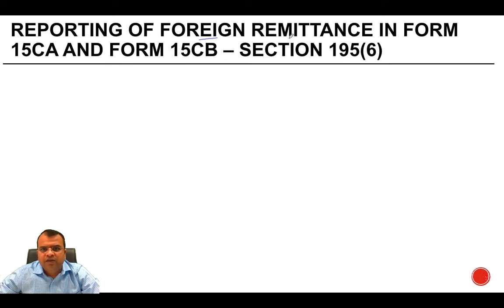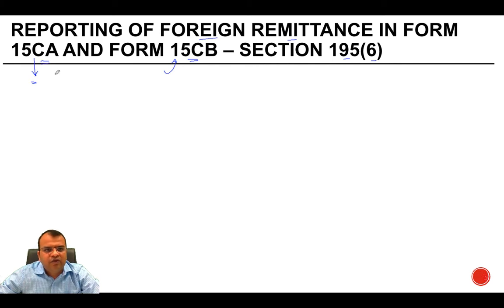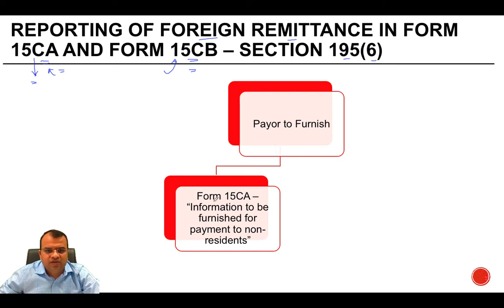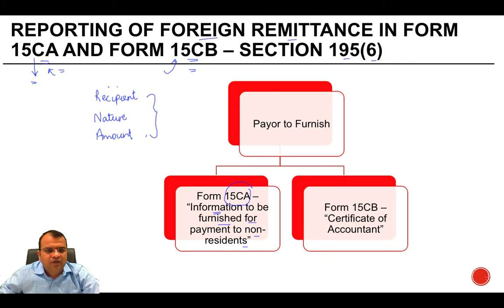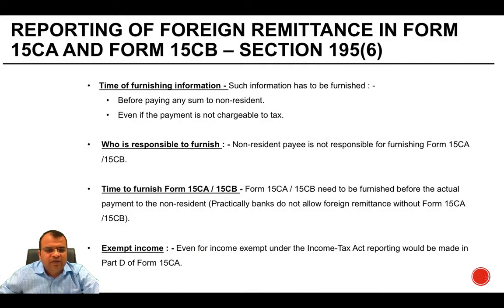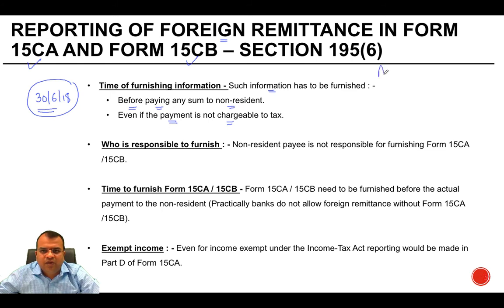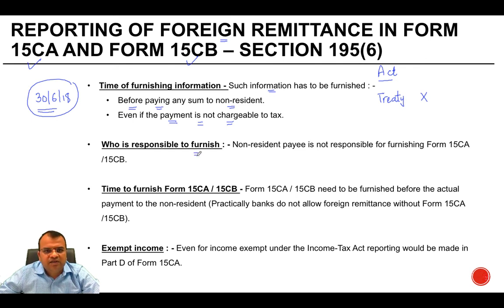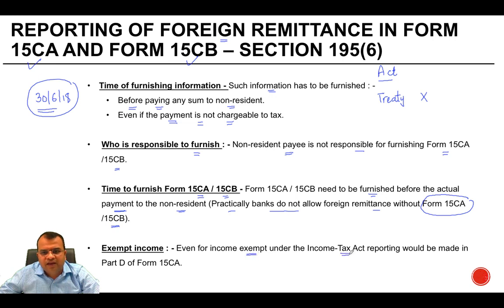Reporting of foreign remittance in Form 15CA and Form 15CB – Section 195(6) +91-9667714335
- Reporting of foreign remittance in Form 15CA and Form 15CB – Section 195(6) - Withholding Tax from Payments to Non-resident - Procedures - CA Arinjay Jain

Reporting of foreign remittance in Form 15CA and Form 15CB – Section 195(6)
Time of furnishing information - Such information has to be furnished : -
Before paying any sum to non-resident.
Even if the payment is not chargeable to tax.
Who is responsible to furnish : - Non-resident payee is not responsible for furnishing Form 15CA /15CB.
Time to furnish Form 15CA / 15CB - Form 15CA / 15CB need to be furnished before the actual payment to the non-resident (Practically banks do not allow foreign remittance without Form 15CA /15CB).
Exempt income : - Even for income exempt under the Income-Tax Act reporting would be made in Part D of Form 15CA.